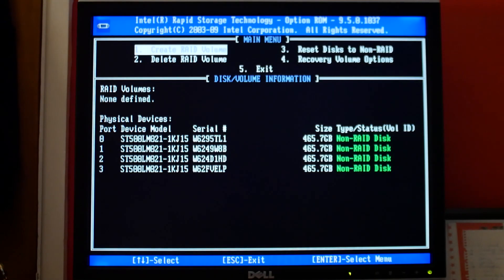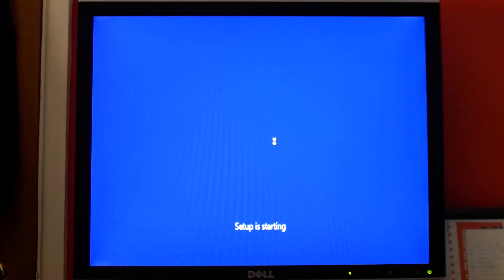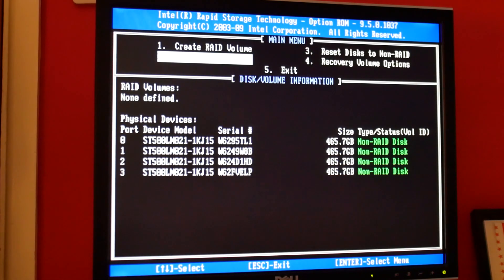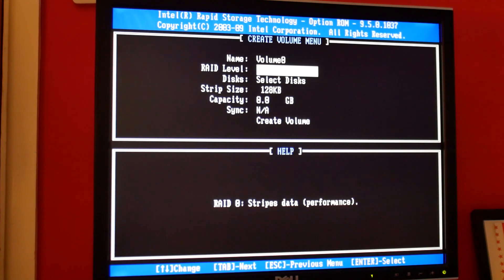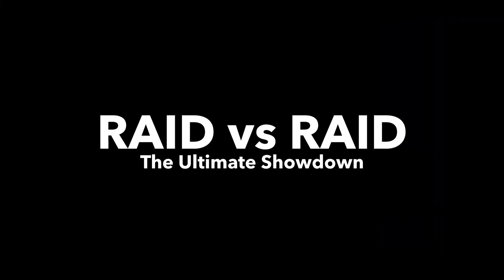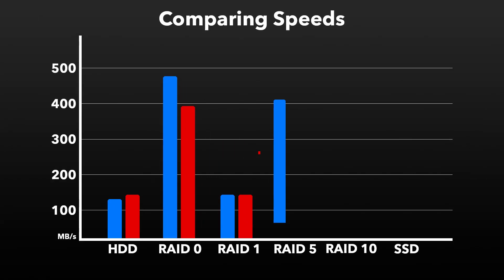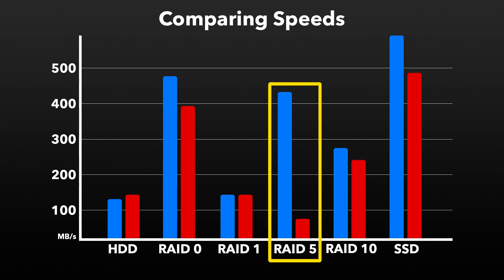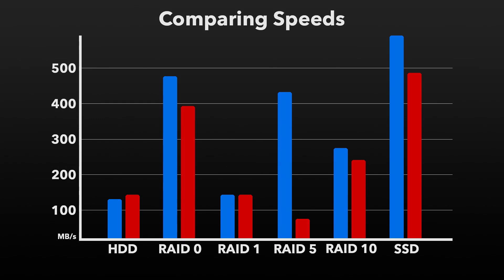RAID Storage on a Budget (FAST 2TB+ for FREE!)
Twitter and Instagram: @Techwen

► Patreons:
TheGeekster
Markus Hedetoft
BoggyOnline

📷 CAMERA:
Panasonic Lumix GX800 + Canon EFS 18-55mm Lens (With EF-m4/3 Adapter)